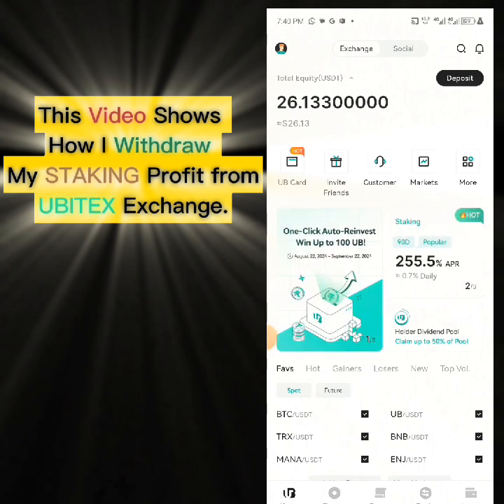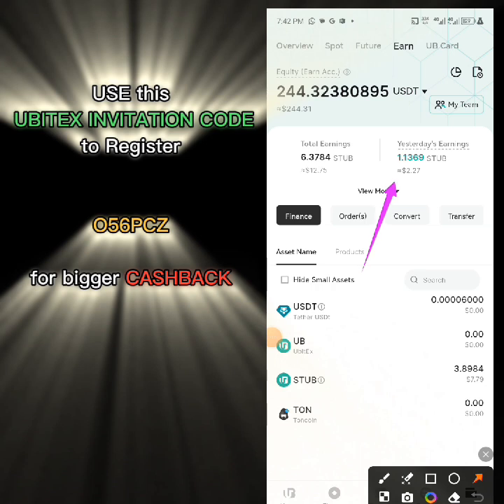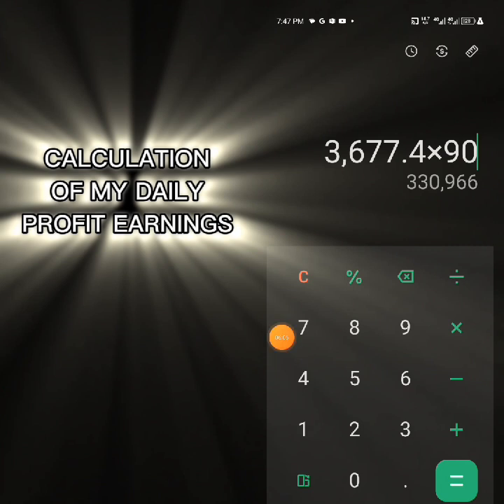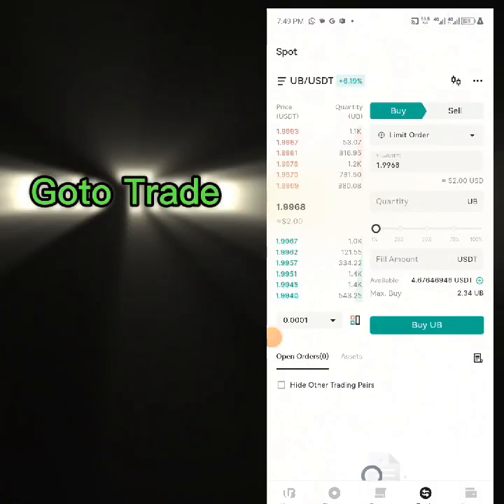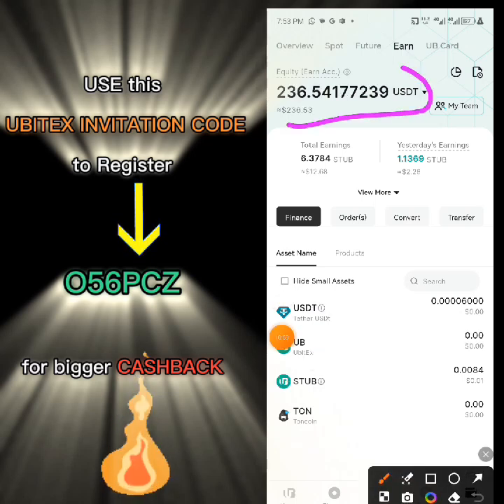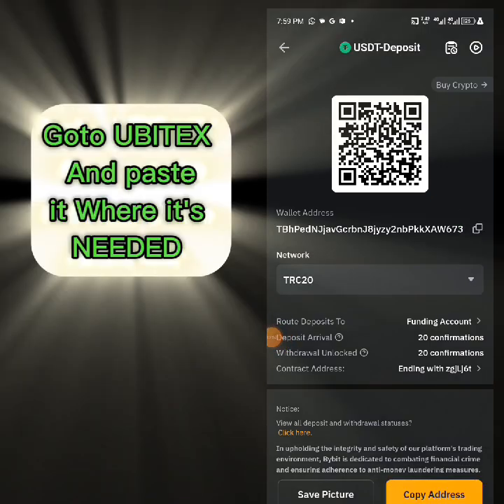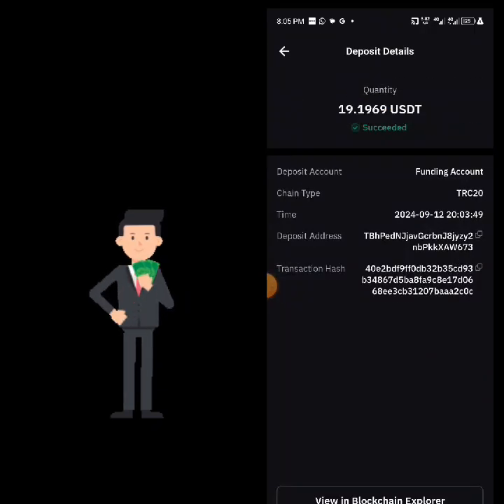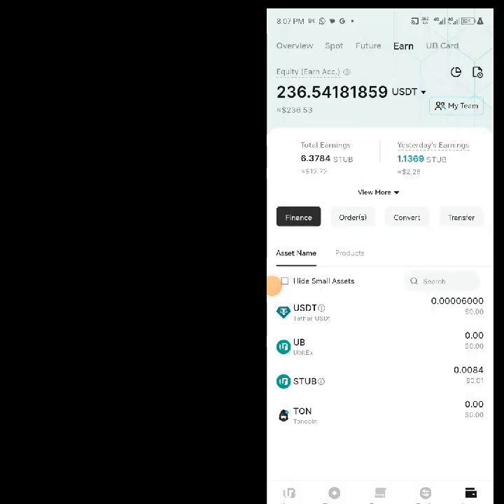UBITEX Withdrawal 😱 || Is Ubitex Really Paying || UbitEX Withdrawal Process • UbitEX Staking Plan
*UBITEX EXCHANGE* is a crypto Exchange like Binance, Bybit, OKX, KuCoin, Bitget etc where you can buy, sell and trade any crypto listed.

As a new crypto exchange, ubitex is giving out opportunity to all it users to be able to earn a daily passive income with their good high returns in staking of up to 0.60%, 0.70% and 0.80% daily on your staking.

RISK REWARD MANAGEMENT
All financial instruments and investment opportunity in them posses of level of risks which can result into great loss
RULES:
Diversify into different portfolios
Take some profits that can cover your initial capital
Respread your profits into more potential yield
Preserve money into some stablecoins for a market reversal
Act with speed especially on farming, staking and new opportunity
Don't over build confidence on what you know before. The market can be dynamic. Therefore be flexible